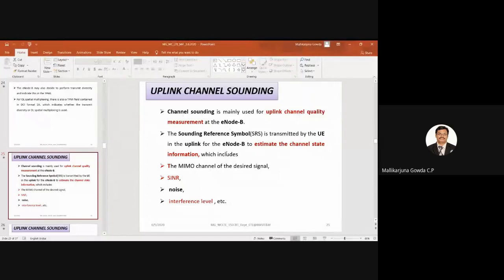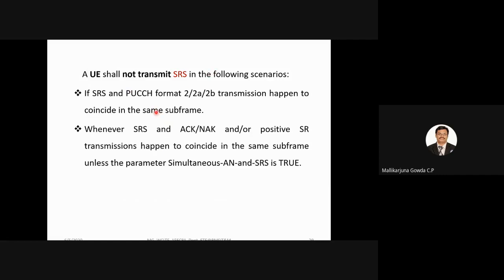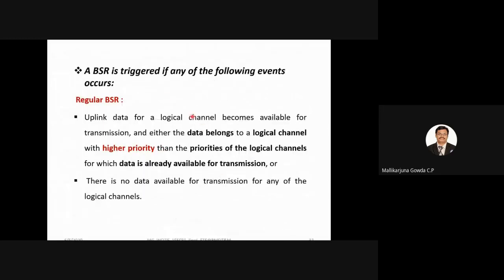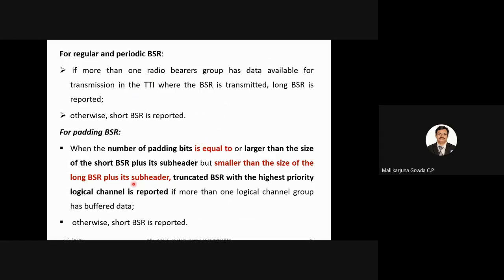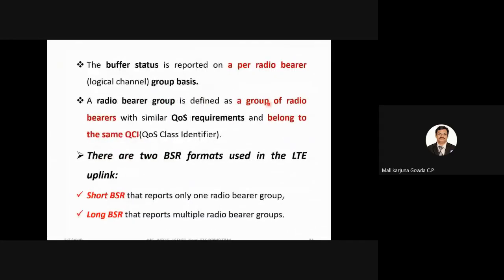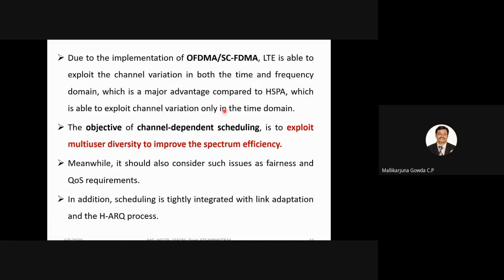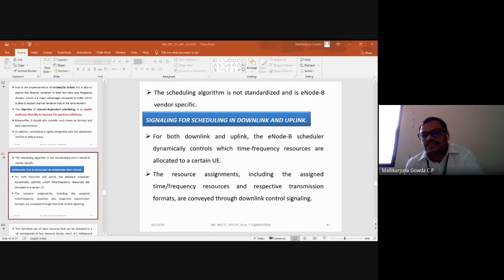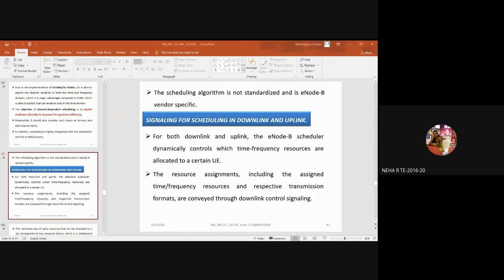WCLTE Class 2020 06 05 by Mallikarjuna Gowda C P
In this lecture, discussed about Uplink Channel Sounding, Buffer Status Report (BSR) in LTE.